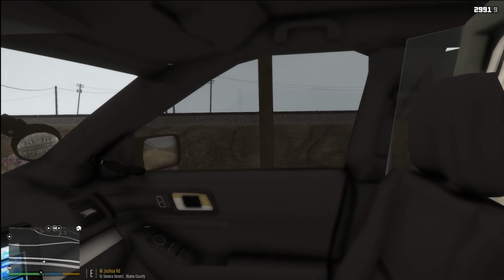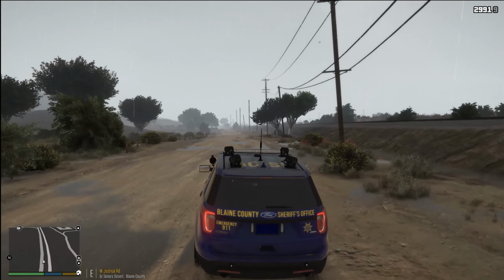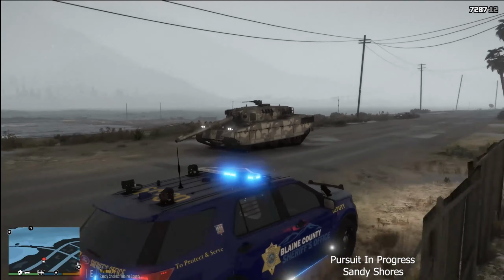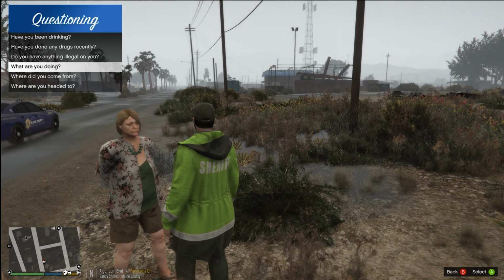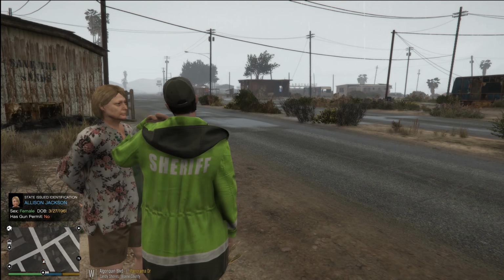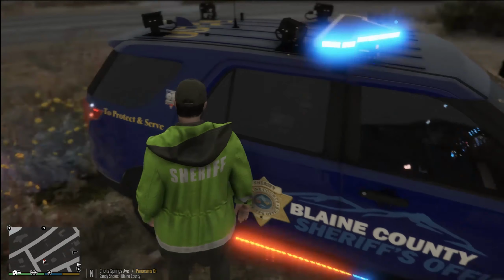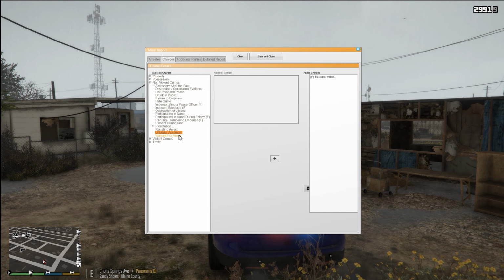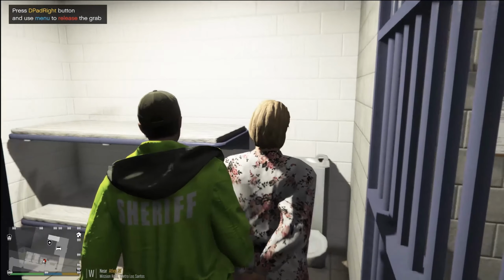GTA 5: LSPDFR #269 - She's In A Tank!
Things get a little wild in Sandy Shores when a woman steals a tank and takes it for a joyride.

The Los Santos Police Department First Responder (LSPDFR) is a modification for Grand Theft Auto V which simulates real-life police work such as conducting traffic stops, investigating crimes, and dealing with the crazies of Los Santos, and Blaine County. This video is not affilated with any real life police agencies. Real life departments may be showcased in episodes. This is only for the PC version of GTA V.

▼▼Add Me▼▼
⬛Xbox One: Actionhunter206
⬛ Playstation: Actionhunter2069
⬛Steam: yoadrian